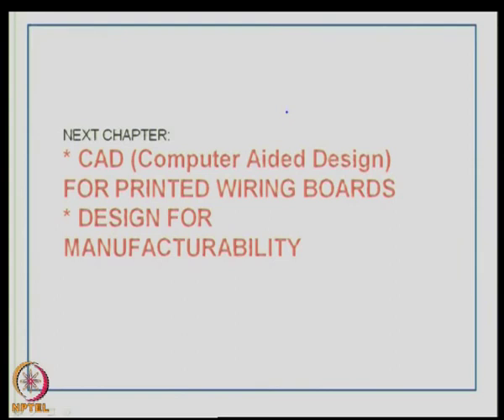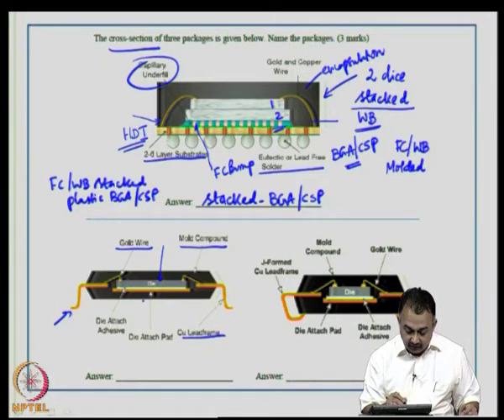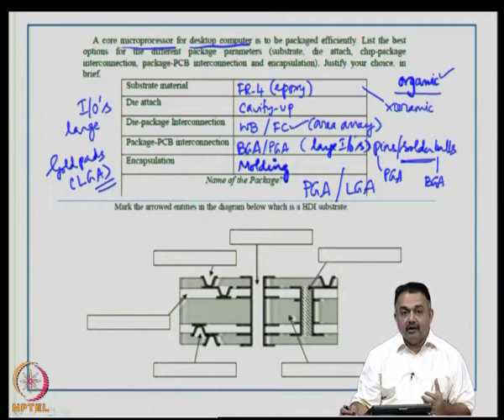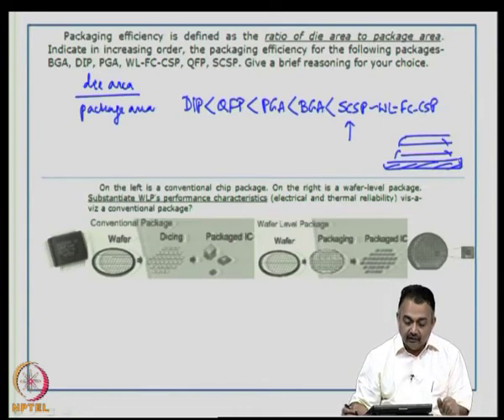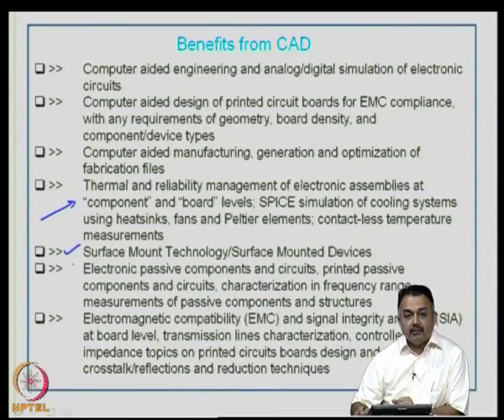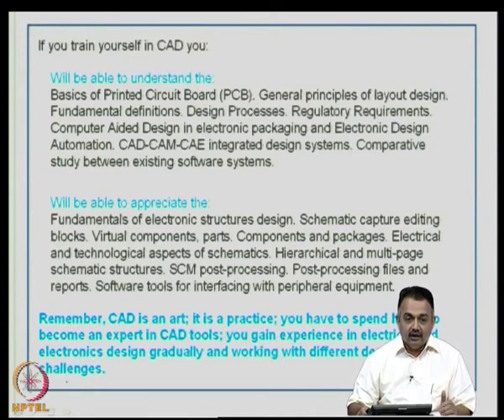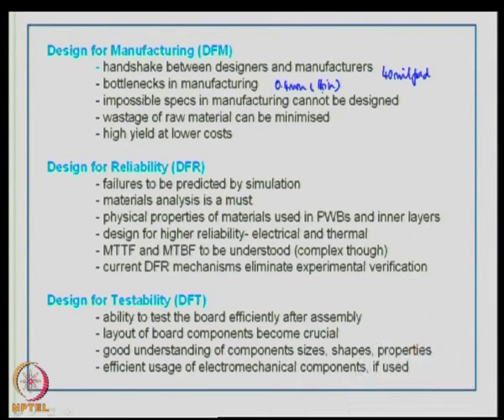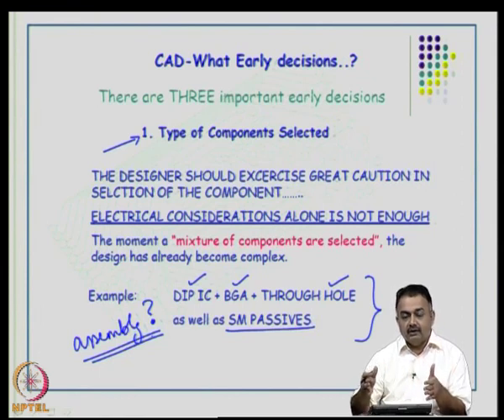Mod-05 Lec-19 Quick Tutorial on packages; Benefits from CAD; Introduction to DFM, DFR & DFT